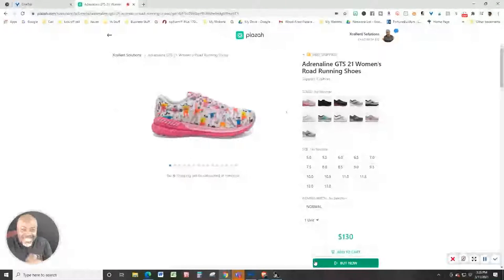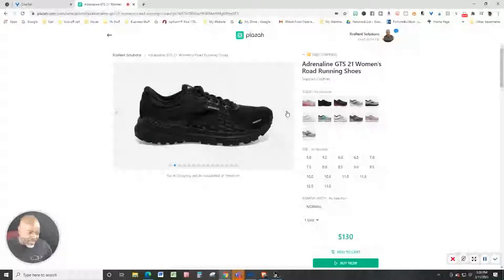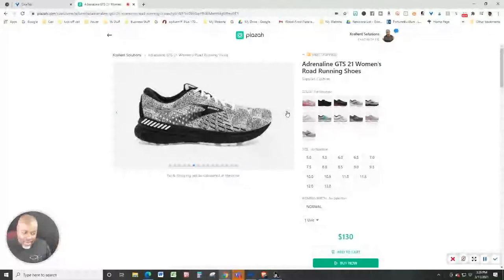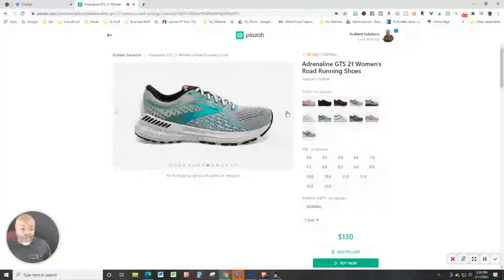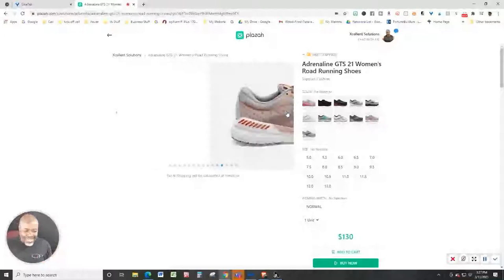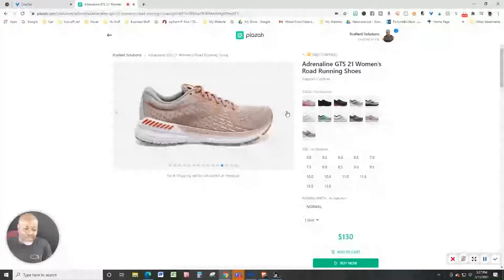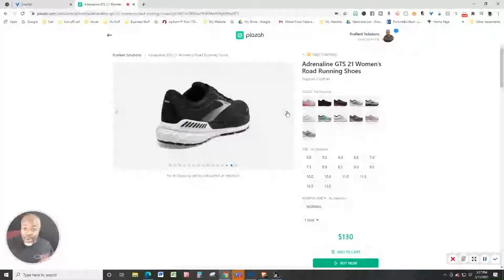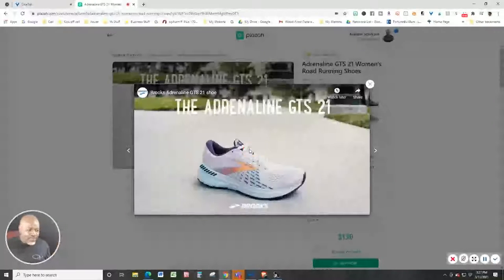Brooks Adrenaline GTS 21 Women's Road Running Shoes now in stock @ Xcellent Solutions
The Brooks Adrenaline GTS-21 Woman's running shoe is back in stock!

You already love the support. Now it comes with even more softness in the women's Adrenaline GTS 21, a road-running shoe that feels like it was made for just your stride.

What’s New
DNA LOFT cushioning now extends throughout the midsole for an even smoother transition from heel to toe.

Help Us Give Every Girl A Chance to Run
Feel good about your gear. It helps you — and the world — run better. Proceeds from the Empower Her Collection (SKU 1203291B137) benefit The DICK’S Sporting Goods Foundation, a 501(C)3 charity that supports girls running programs. Brooks and DICK’S Sporting Goods will donate USD $10 for each pair of shoes and USD $5 for each apparel item sold through December 2021 — for up to $300,000 in charitable donations.